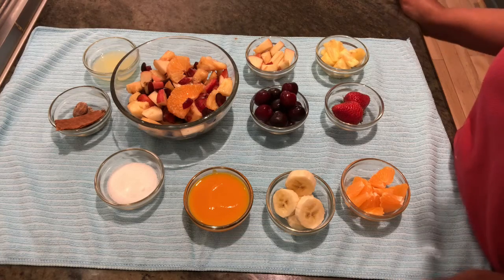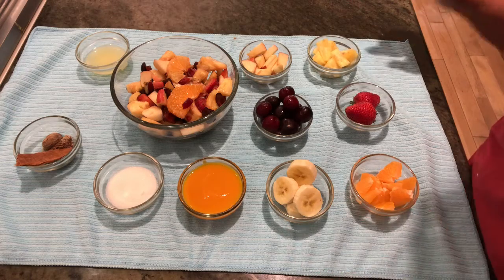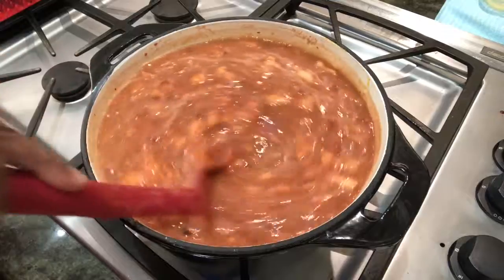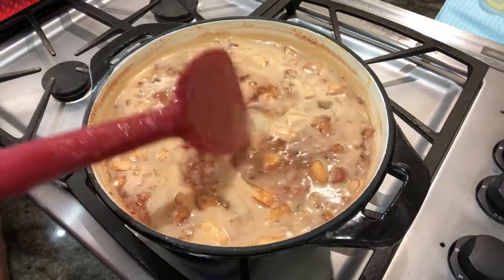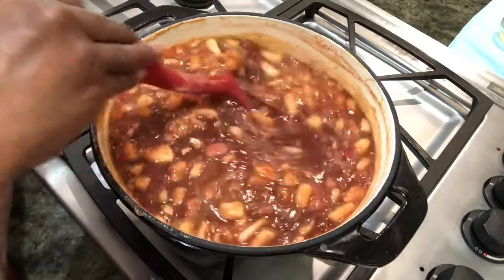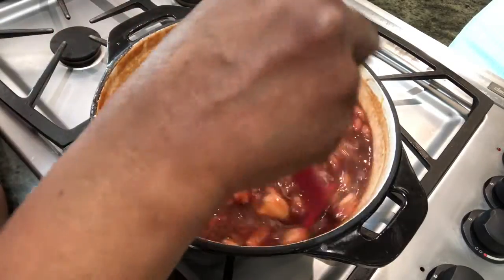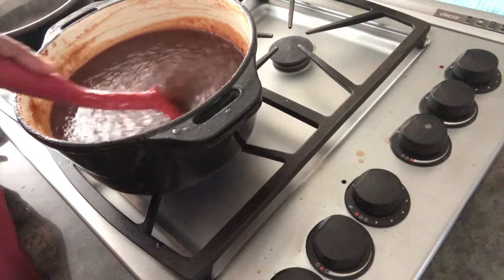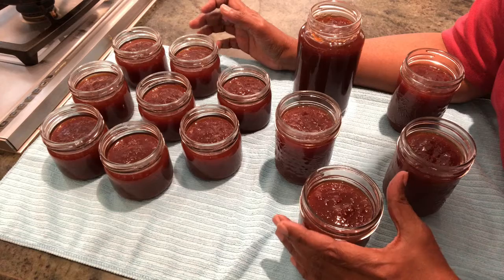Mixed Fruit Jam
*Ingredients :
- Mixed fruits - 2 & 1/2 kg ( sorry for the change)
( apples, pineapple, strawberries, cherries, banana, mangoes, oranges, grapes)
- Sugar. 1 & 1/2 kg
- Spices- 3/4 tsp  ( all together)
( cardamom, cloves, nutmeg & 2 inch stick)
- Lemon juice- 1 tsp
Method:
** Less sugar added due to the multiple requests. **
- Wash all the fruits separately, clean each one and have them seeded if needed.
- Crush all the fruits, either in a crusher or mixer/ grinder ( just enough to crush them).
- Pour it all in a thick bottom pan/ container and place it on the fire. - use a long laddle for stirring.
- Add in the sugar  too. Stir it continuously, so that it will not get burnt at the bottom.
- Put the flame on high. Keep stirring until fairly thick.
- Then add in the spices when it is 1/4 done and mix it well. ( this add to the aroma and flavour to the it). This is then followed by lime juice.
- Keep storing it if on high flame. If it is on medium flame you need not mix it continuously. However it also depends on the thickness of the pan.
- Check the consistency of the jam by doing the jam test on the frozen plate as shown.
- Once you see that the jam does not drip but remains in place, which means the jam is ready and flame can be switched off.
- Pour the jam in sterilized bottles, close it once cooled and store it in a cool place.
- There is no preservatives or any food color added, there fore once opened it should be refrigerated.
 - Spread it I’d hot toast and enjoy the authentic flavour of homemade jam.